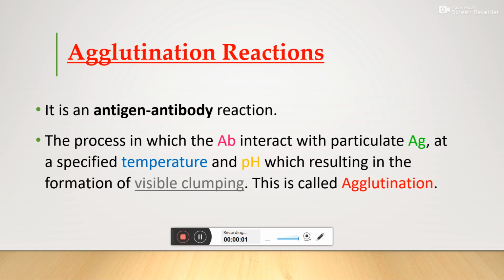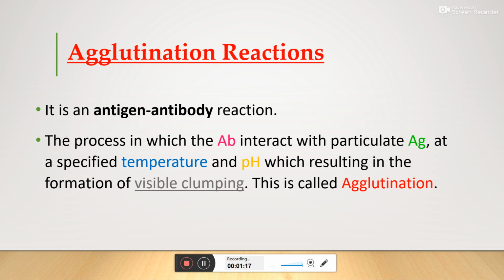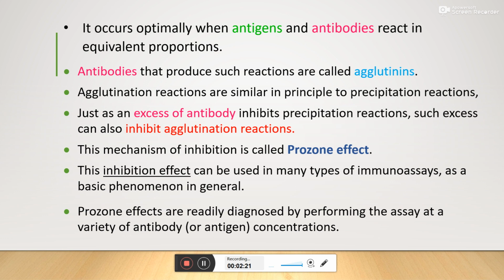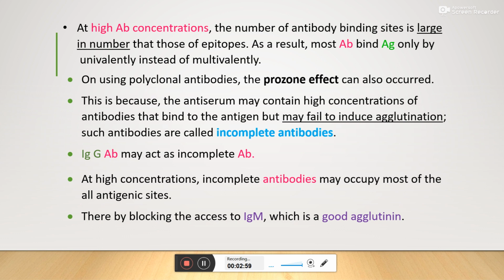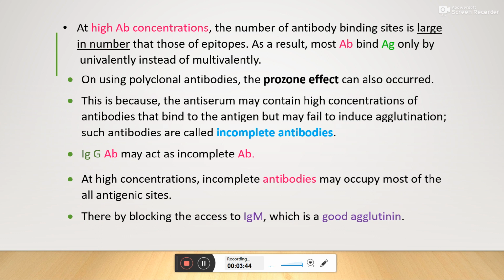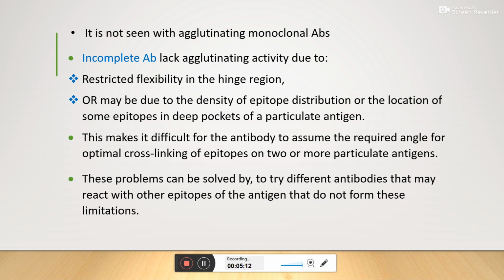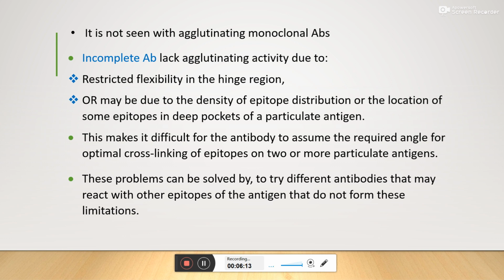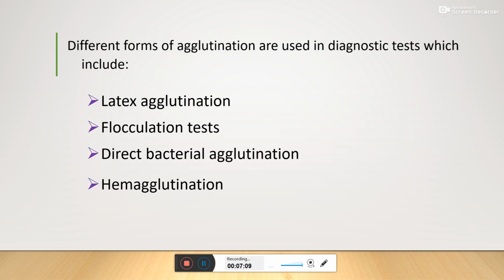Agglutination reaction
Ab - Ag interaction # agglutination